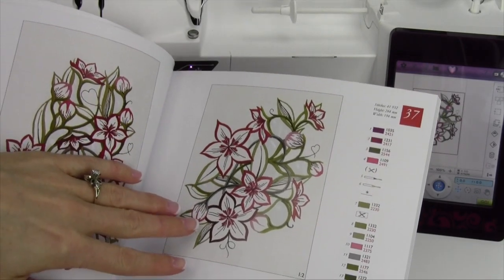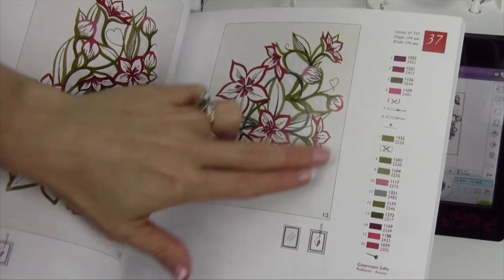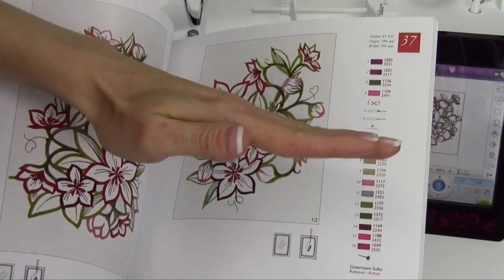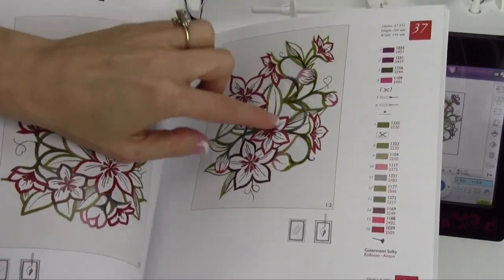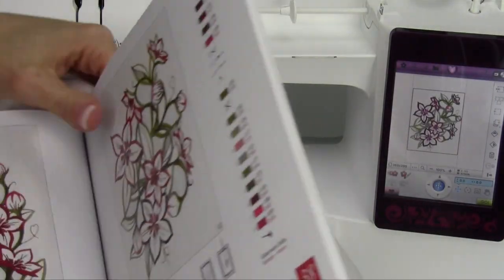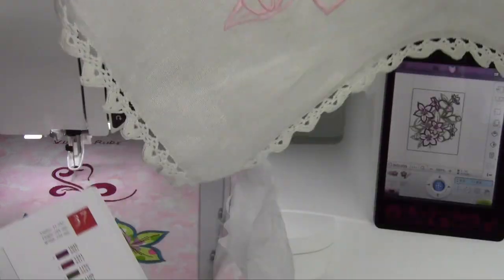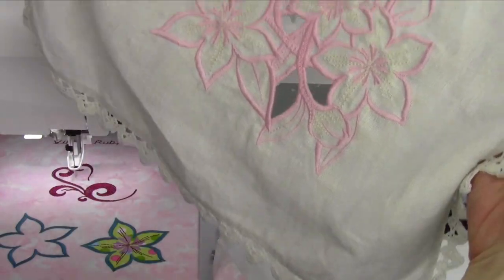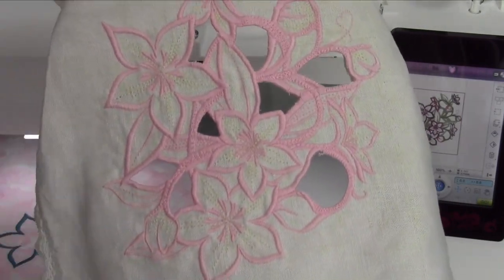Husqvarna Viking Designer Ruby 90 Embroidery Cutwork Designs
How to use cutwork designs on the Husqvarna Viking Designer Ruby Royale